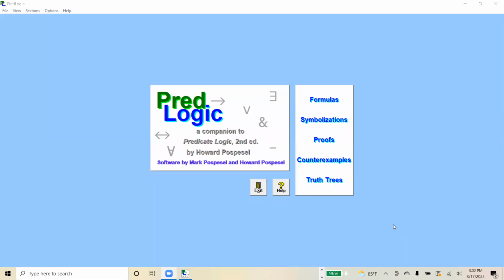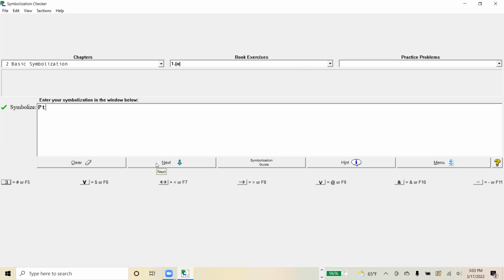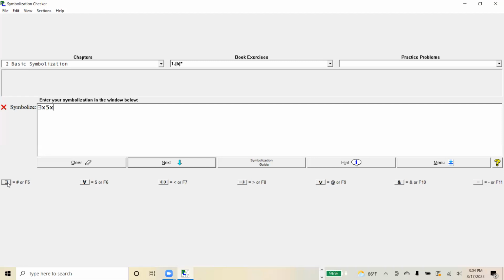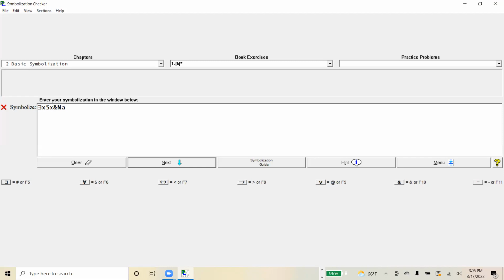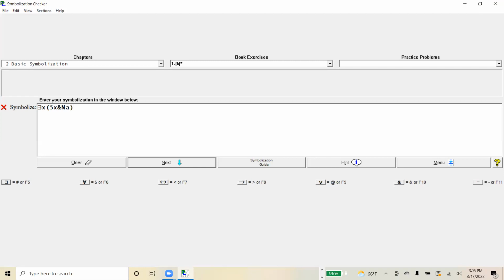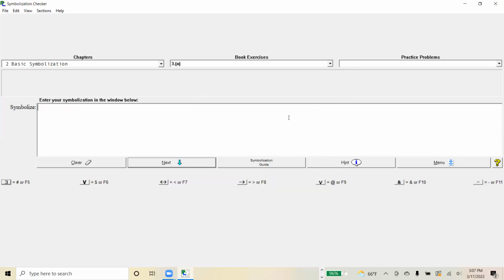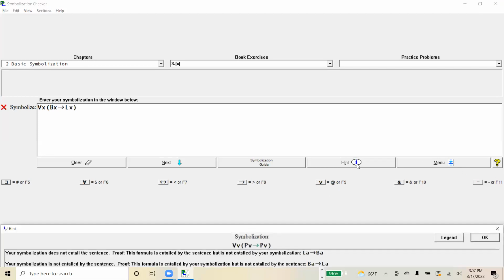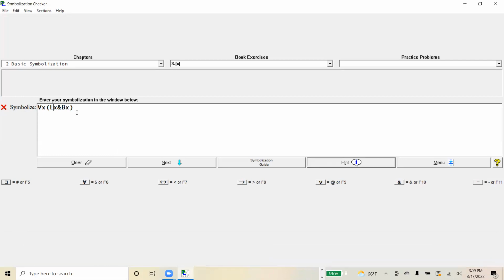Doing Symbolisms in the PredLogic software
This video will explain how to use the PredLogic software to check your symbolization for the textbook "Introduction to Logic: Predicate Logic" by Howard Pospesel.